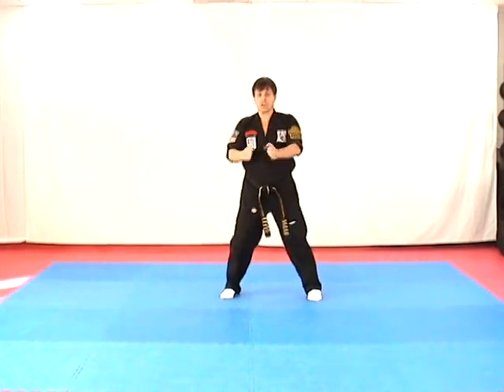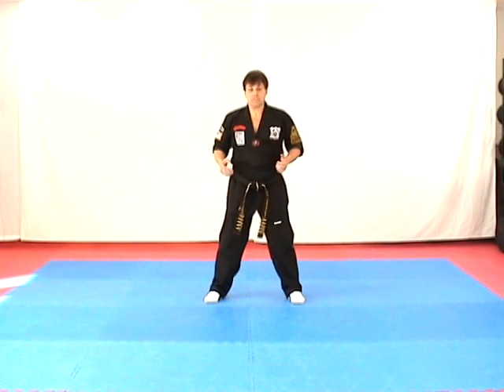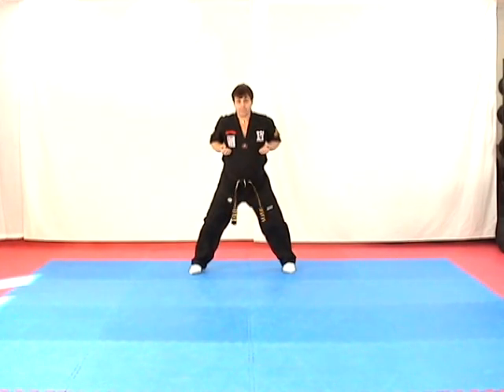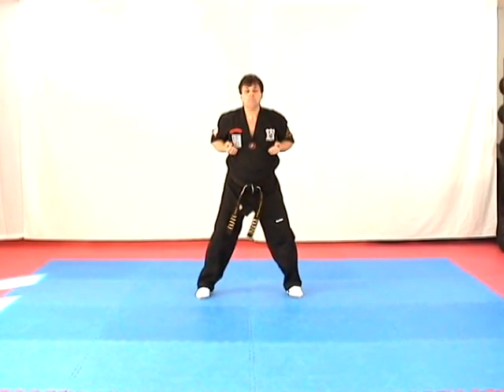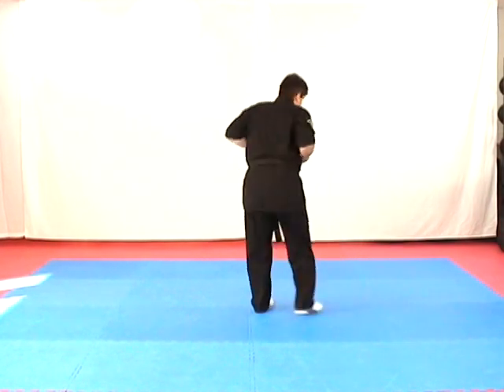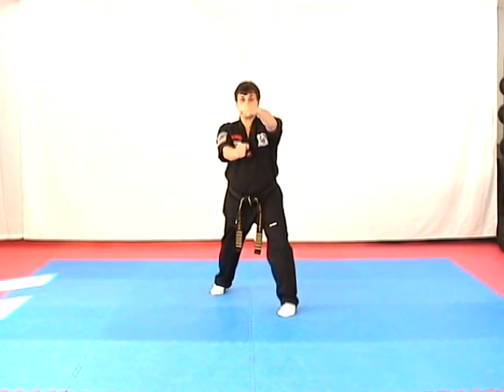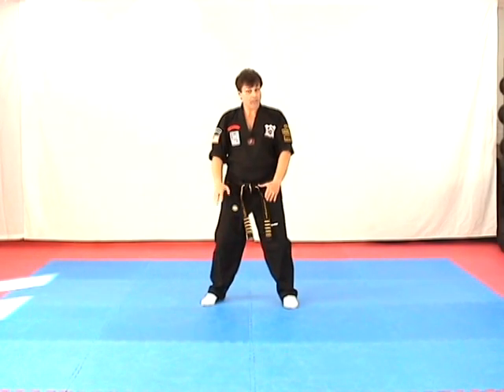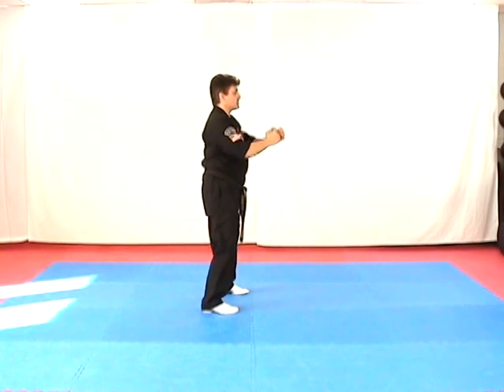Long Form 3 for kids & Adults